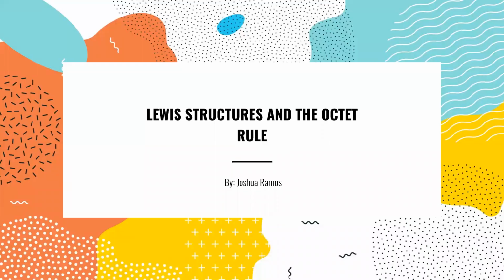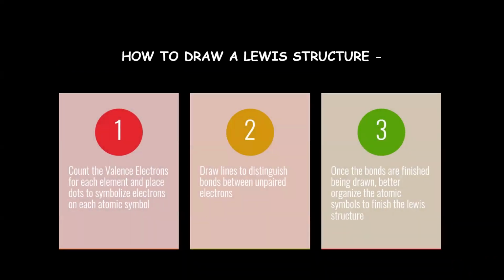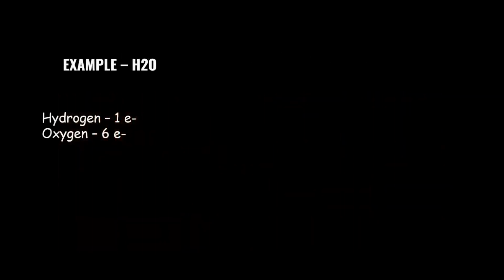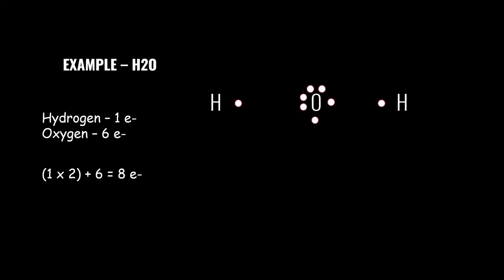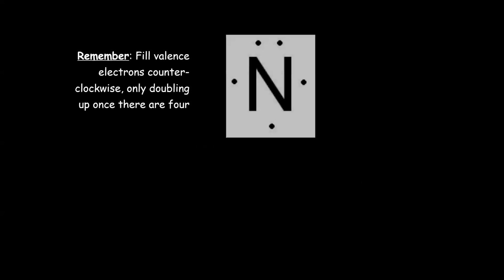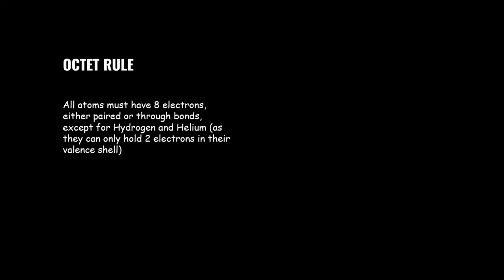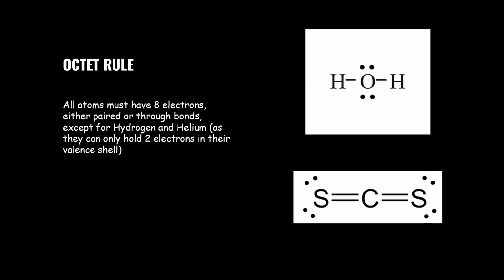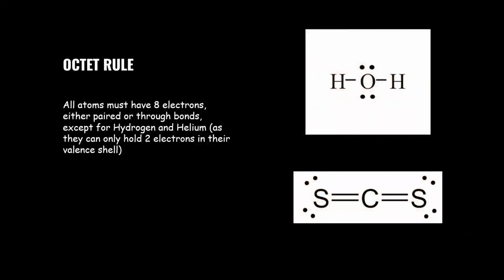Lewis Dot Structures and the Octet Rule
Learn about how to draw a Lewis Dot Structure and how it relates to the Octet Rule in 3 min!